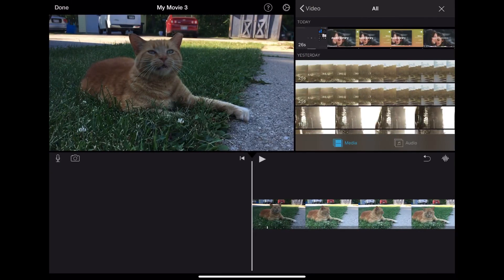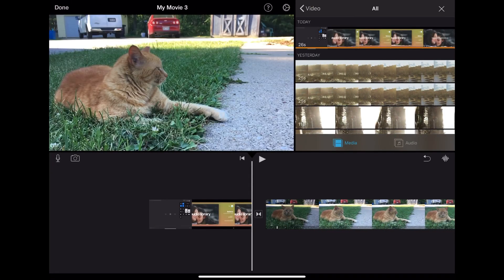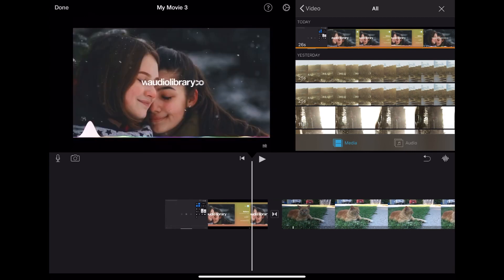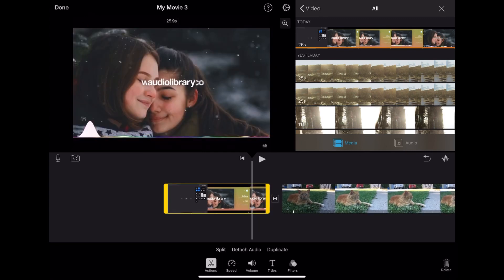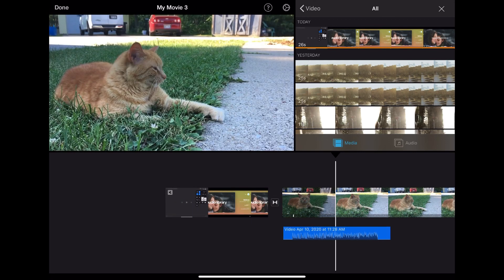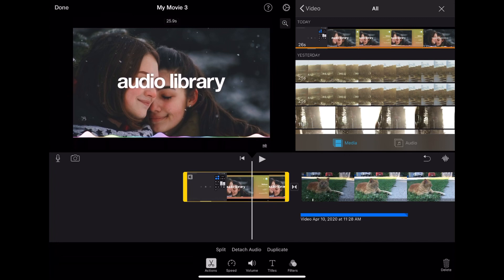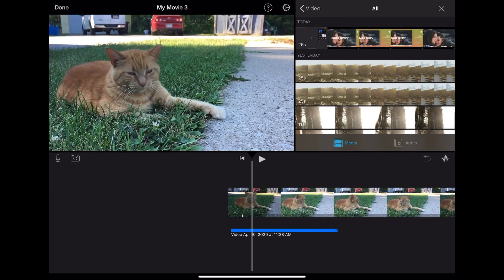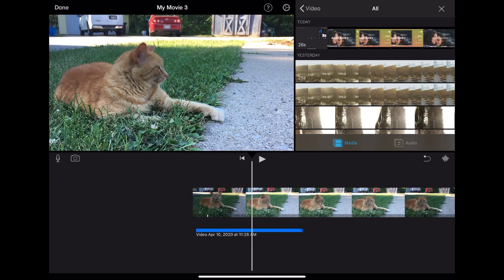How To Add Music To Your YouTube Videos 2020 | iPhone and Android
If you’re stuck trying to figure out how to add music to your YouTube video, iMovie project, or other video editing app, look no further!

📱🎥 Welcome To Mobile Creators!

Learn how to create awesome content using nothing but your smartphone!

▪️Video Editing

▪️How To Make Cinematic Video Using Only Your Smartphone

▪️Mobile Photography Tips and Tricks

▪️Best Free and Paid Apps For Filmmakers and Photographers

VIDEO NOTES 📋